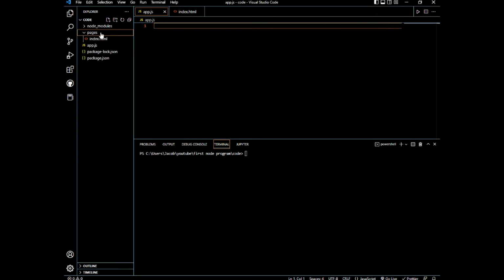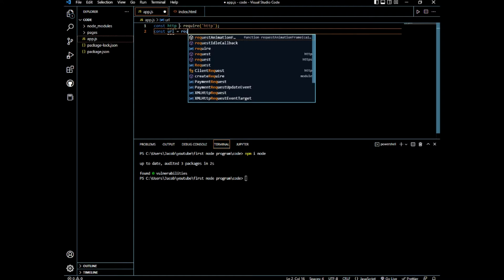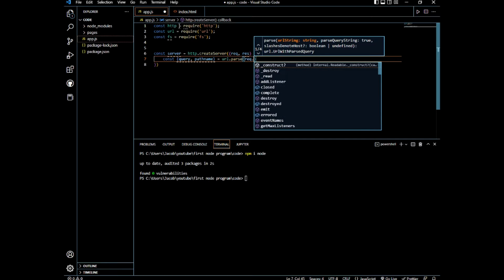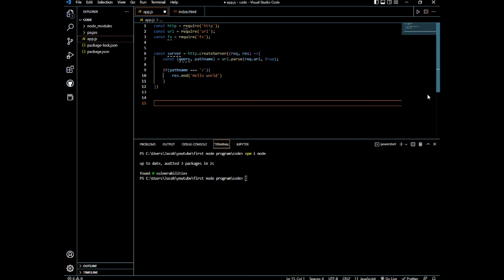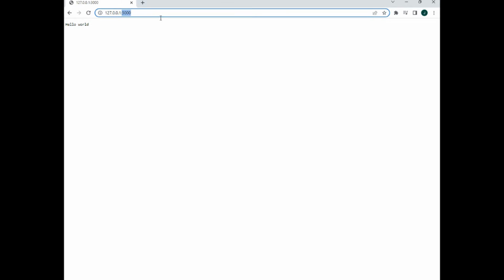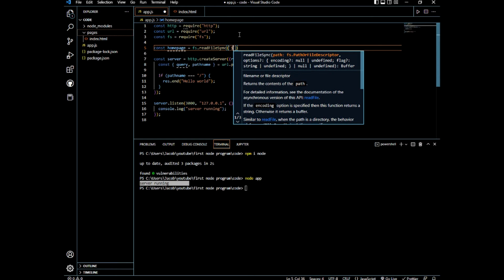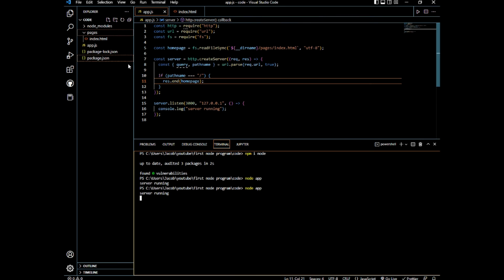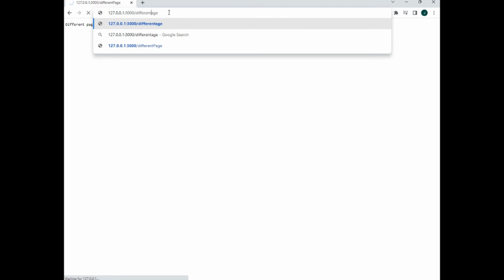LETS LEARN NODE JS- FIRST NODE SERVER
In this video we're going to create our very own node js server in less than 30 lines of code. I hope you enjoy and learn something!